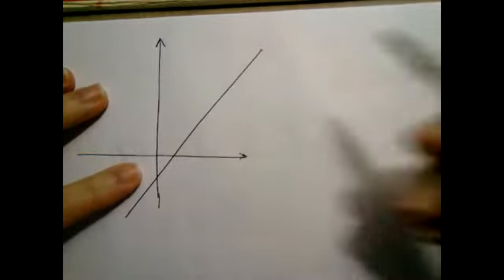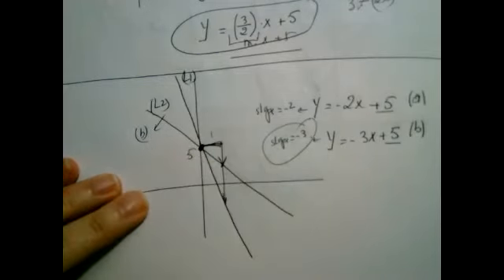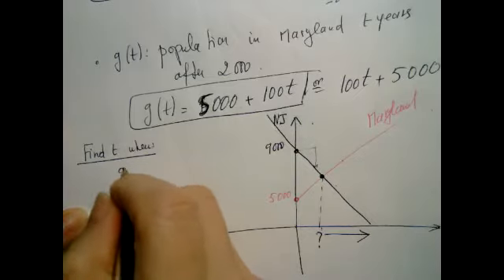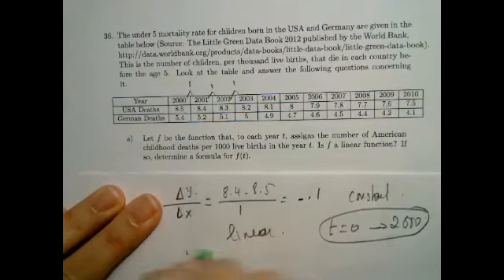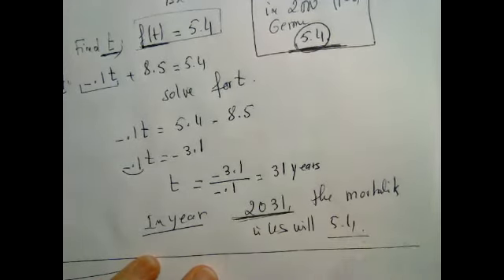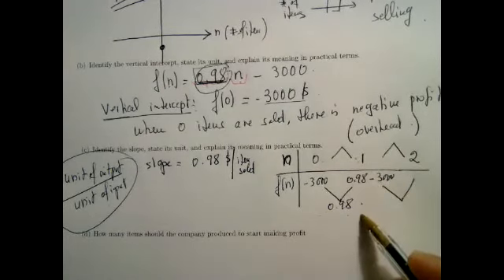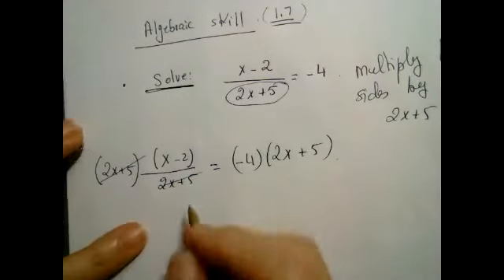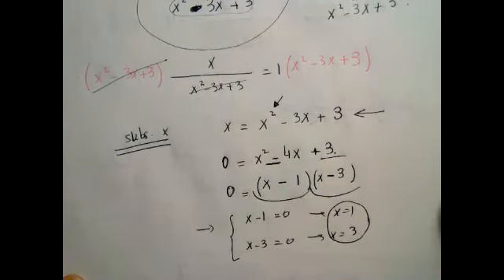September 24, 2020 MA153